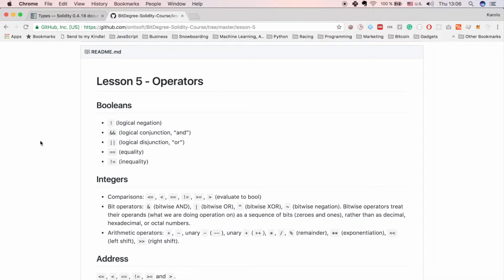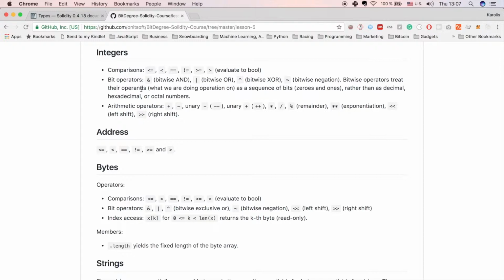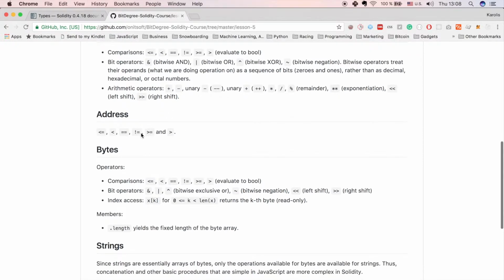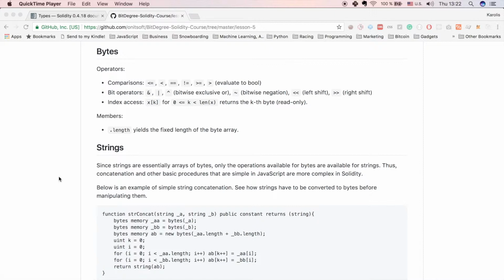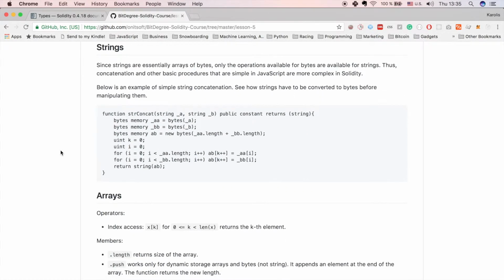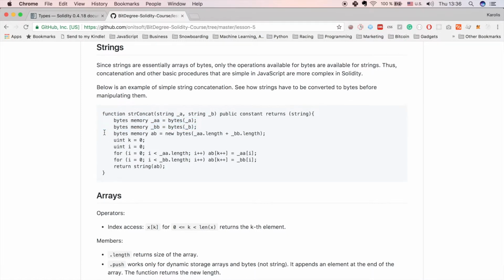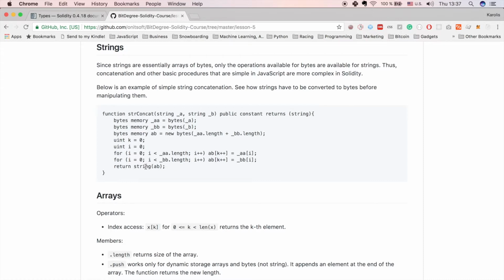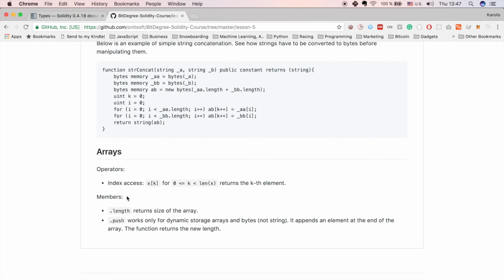BitDegree Ethereum Smart Contract Course - Lesson 5